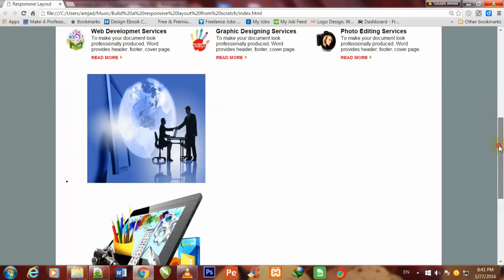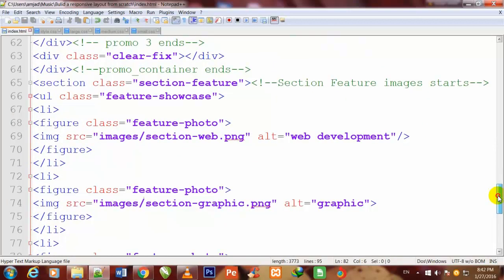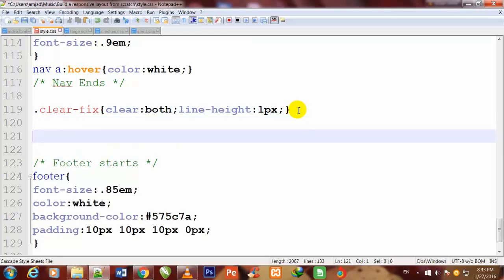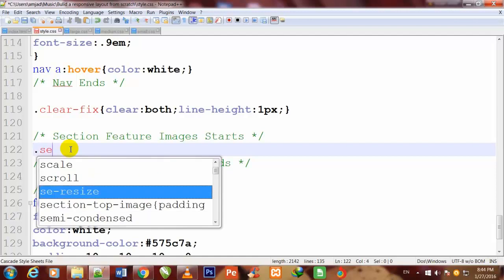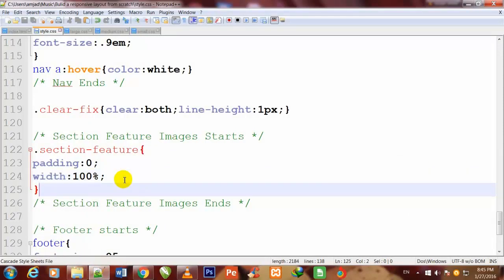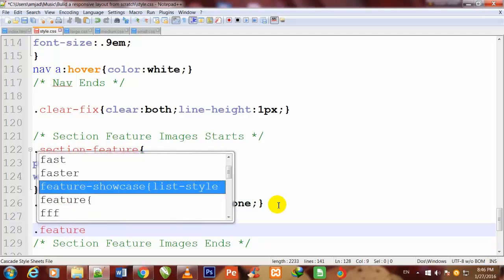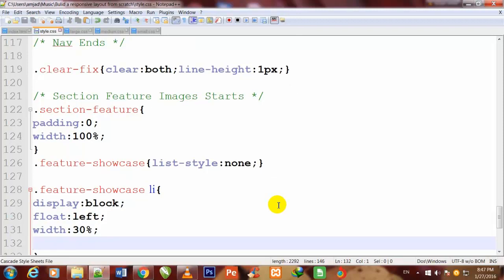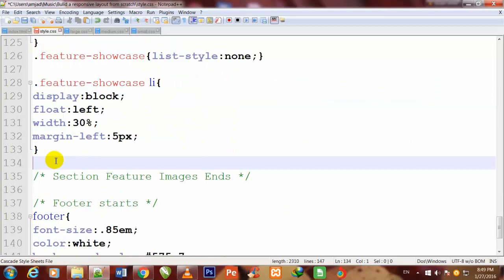One Page Responsive Images Theme In HTML Lecture 19